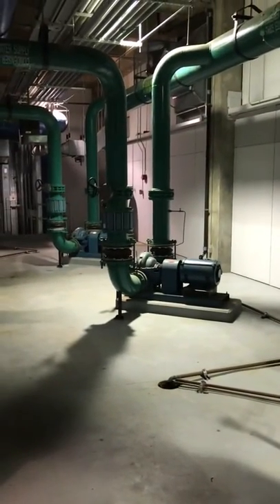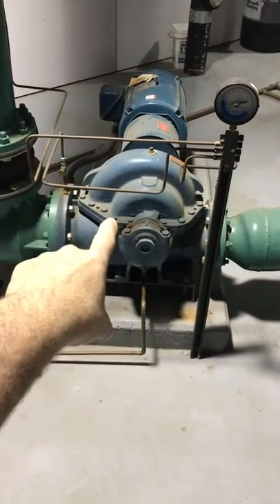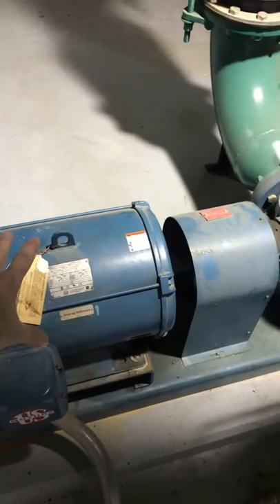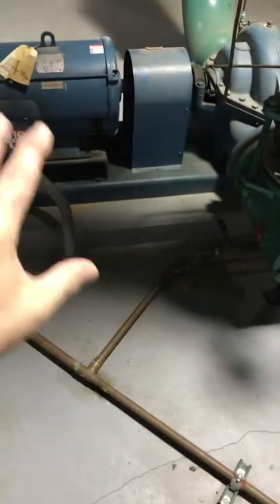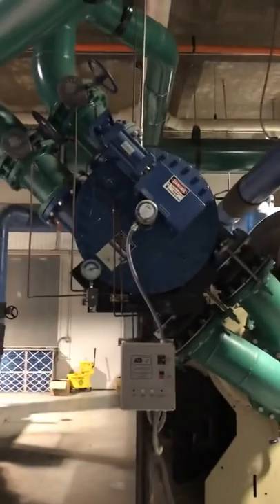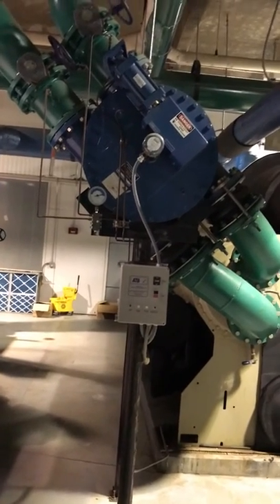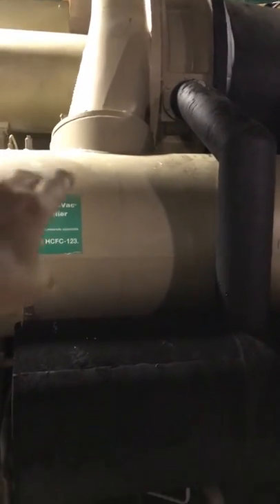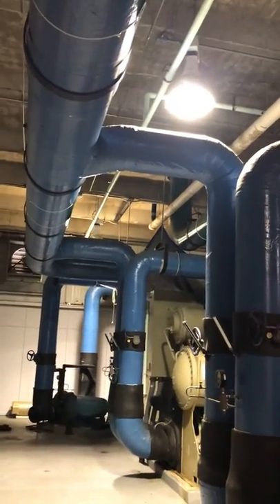Condenser water pump and Cooling tower - part 1